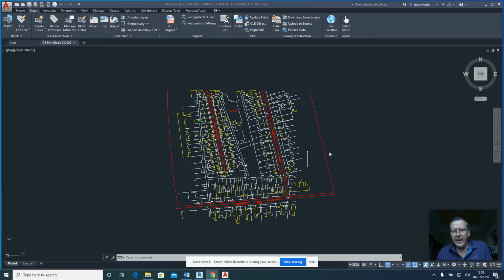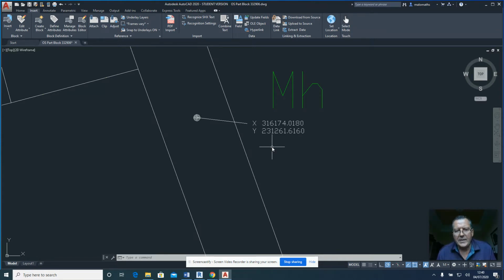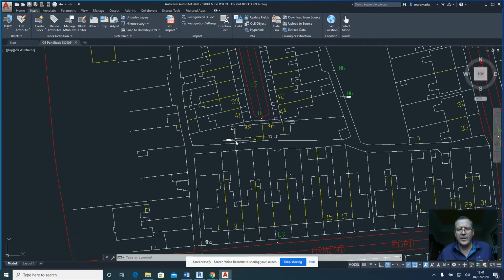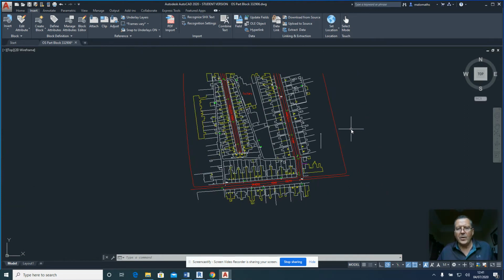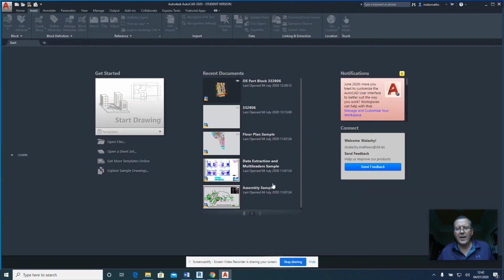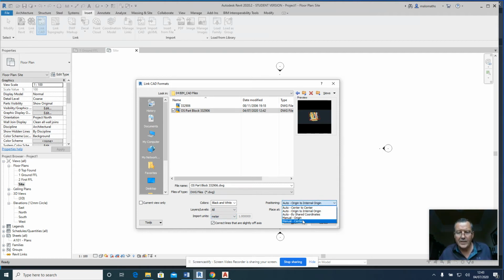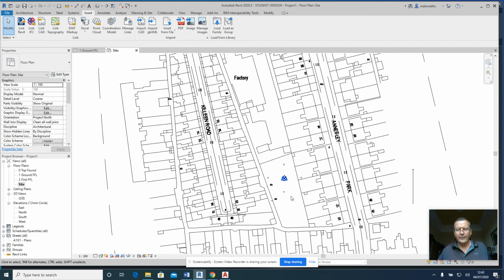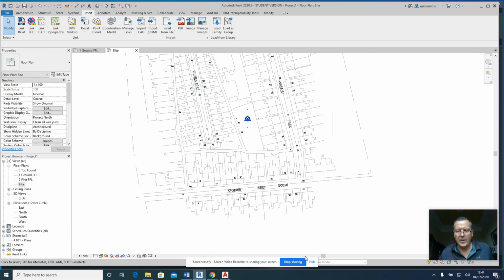DWG OS map into Revit 1